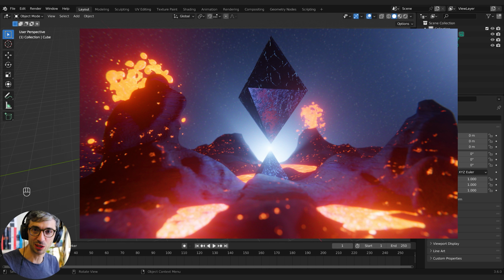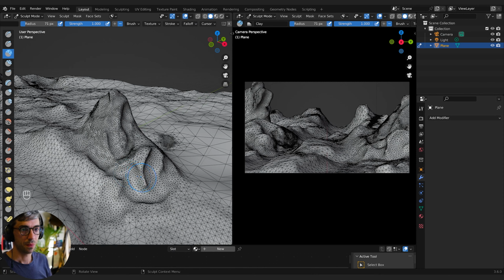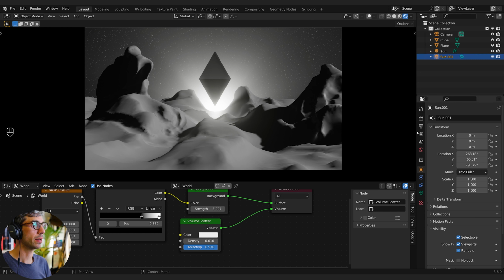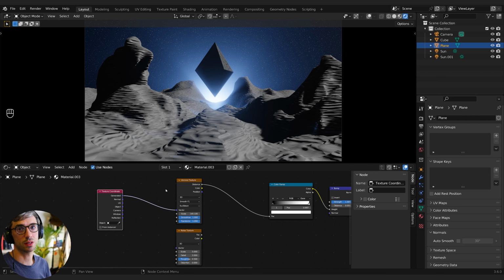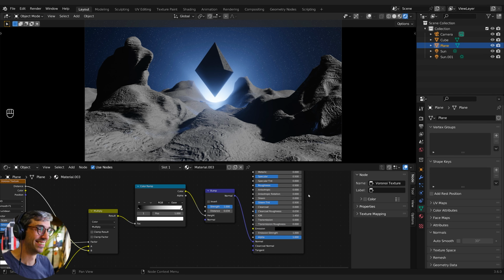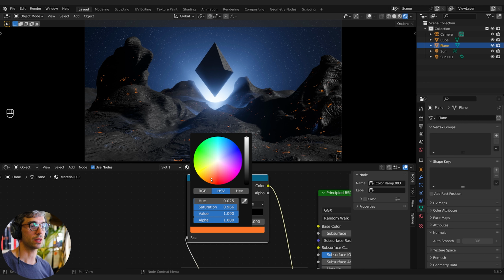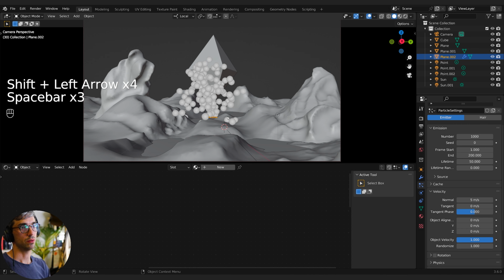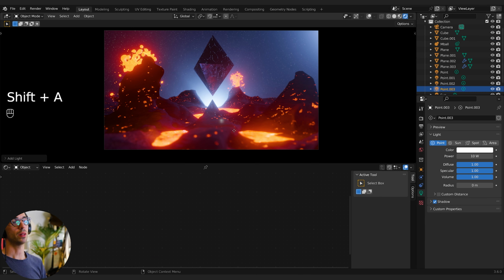Make This SciFi Lava Scene With Eevee | Blender Tutorial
Learn to make a cool sci fi scene with lava explosions. This tutorial is great for beginners and experienced artists alike!